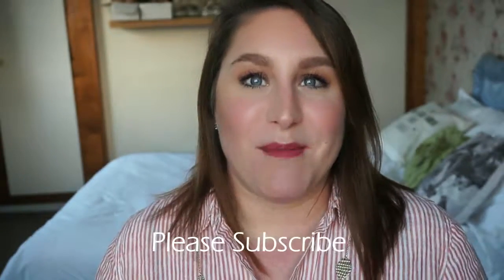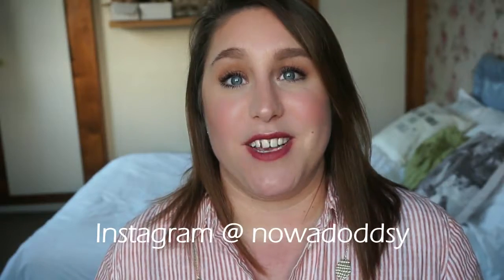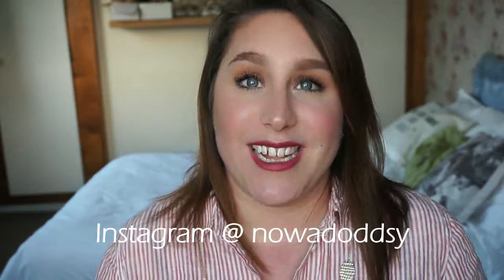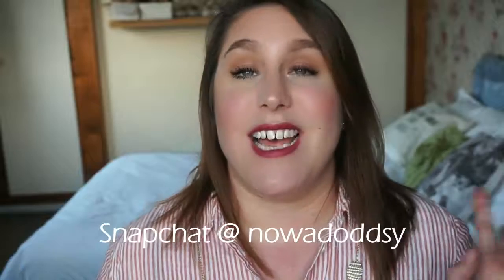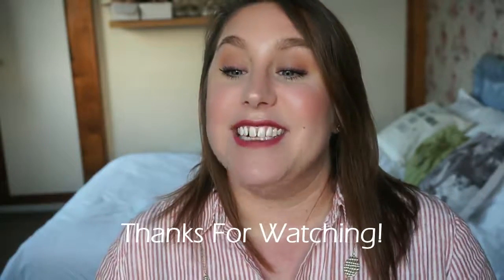Soap & Glory 'ONE HECK OF A BLOT' Product Review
Here is my honest review of the Soap & Glory 'ONE HECK OF A BLOT' primer, translucent powder and foundation. Two are a massive thumbs up and one is a massive thumbs down.